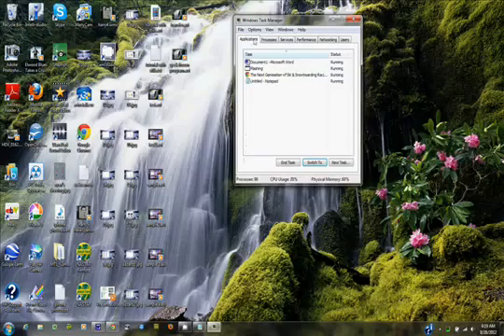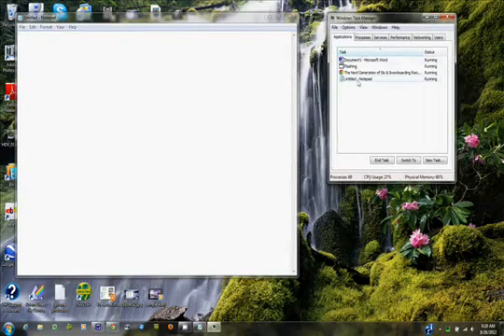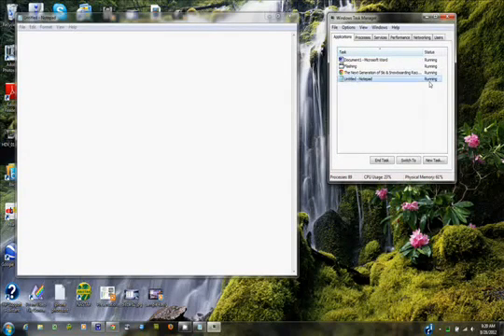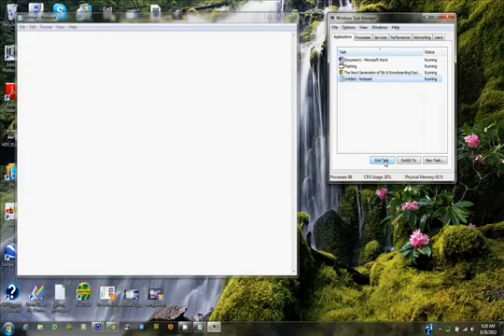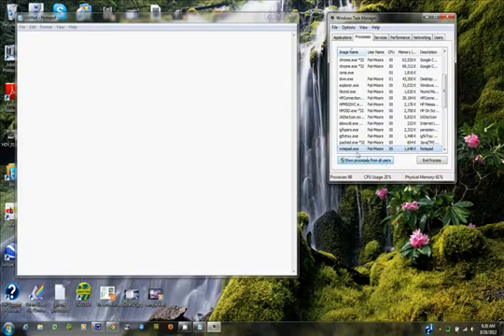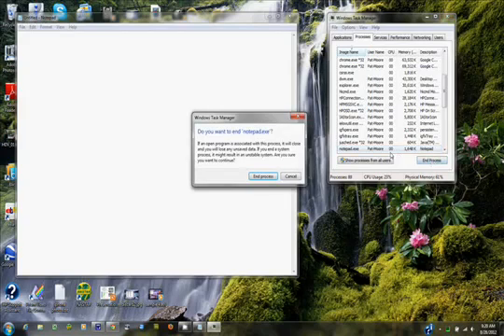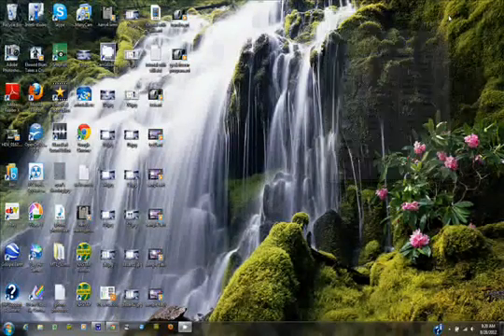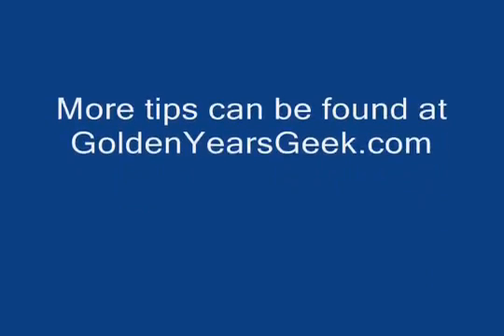How To Close a Frozen Program - GoldenYearsGeek.com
A tutorial from GoldenYearsGeek.com teaching you how to shut down a frozen program on a PC